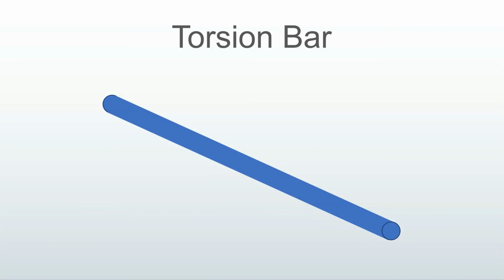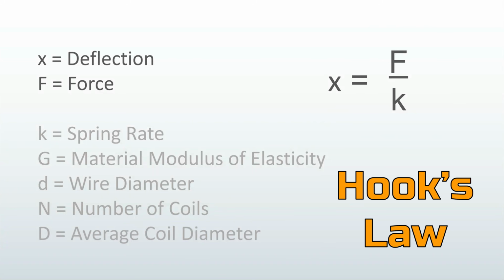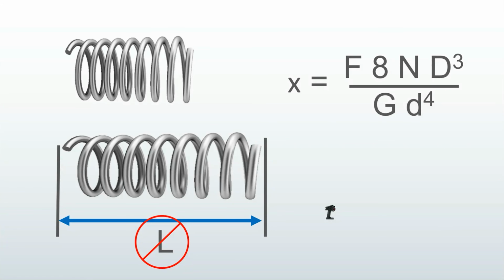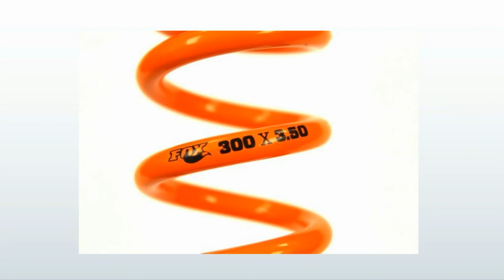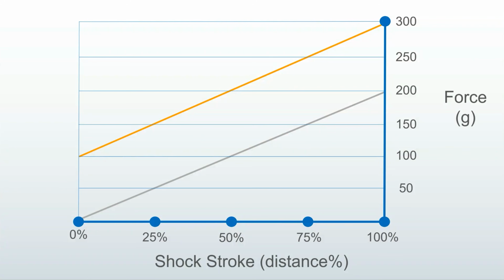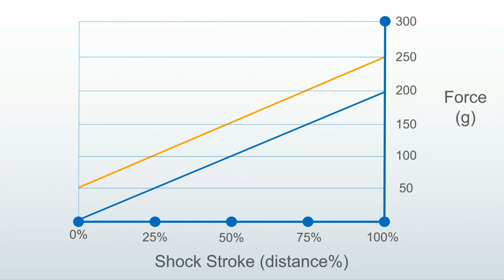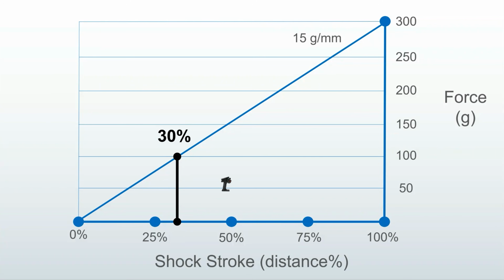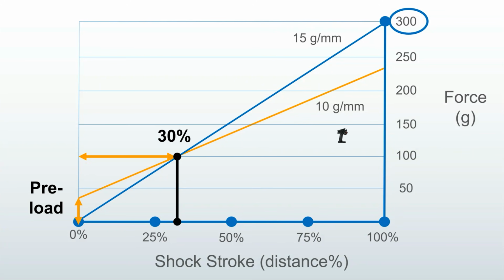Preload v. Spring Rate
Here you will learn the difference between Preload and Spring Rate on RC Cars and how to tune specifically for RC Crawlers.

00:00 Intro
00:20 Spring Theory
04:20 Spring Rate
06:30 Preload
10:37 Advanced Tuning
12:48 Corner Weight
13:42 How to Adjust Preload
14:14 RC Crawlers
14:52 How to Tune for Full Droop
17:08 Climbing
19:36 What Did We Learn?